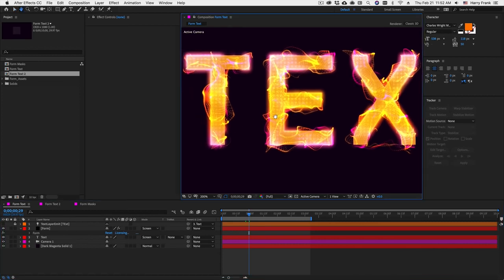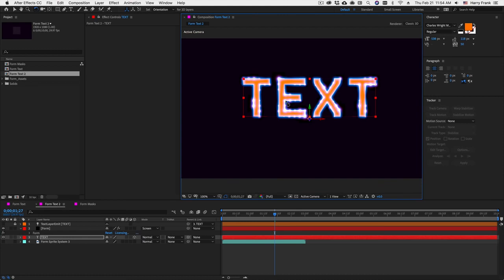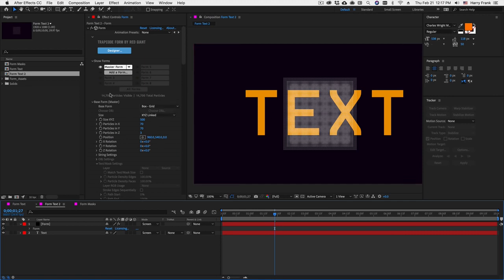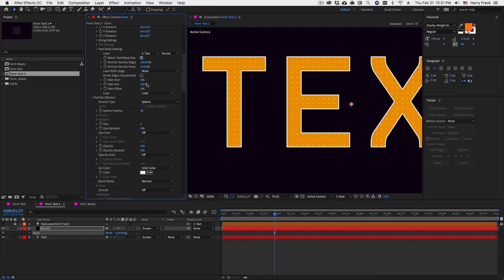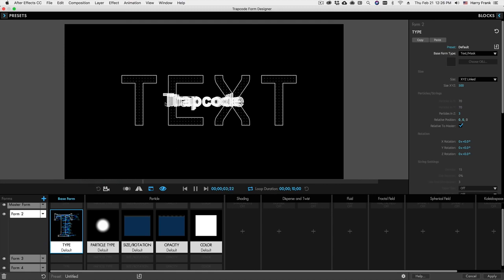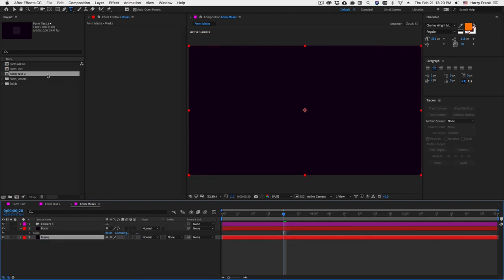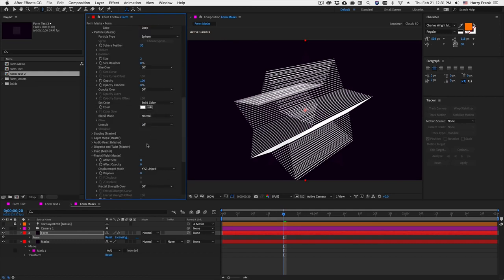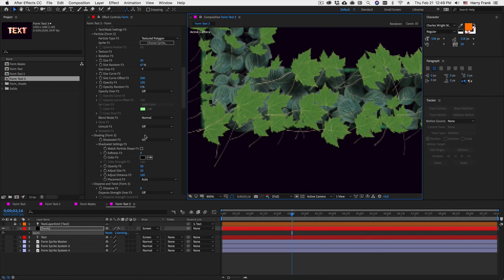Red Giant Introducing Trapcode Suite 15 1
Software Full Name: Red Giant Trapcode Suite 15.1.7
Download File Name:
_igetintopc.com_Red_Giant_Trapcode_Suite_15_x64.zip
_igetintopc.com_Red_Giant_Trapcode_Suite_15_MacOS.zip
Download File Size: 775 MB. 704 MB (Because of constant update from back-end file size or name may vary)
Application Type: Offline Installer / Full Standalone Setup
Compatibility Architecture: 64Bit (x64)
ـــــــــــــــــــــــــــــــــــــــــــــــــــــــــــــــــــــــــــــــــــــــــــــــــــــــــــــــــــــــــــــــــــــــــــــــــــــــــــــــــــــ
تحميل الترابكود
Windows Version
ـــــــــــــــــــــــــــــــــــــــــــــــــــــــــــــــــــــــــــــــــــــــــــــــــــــــــــــــــــــــــــــــــــــــــــــــــــــــــ
MacOS Version